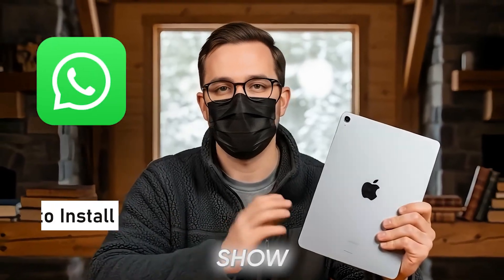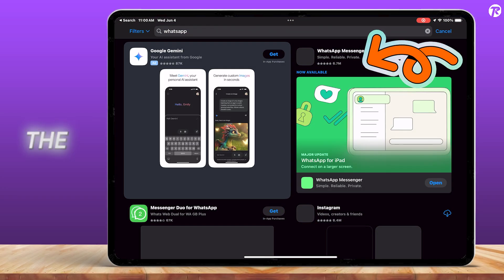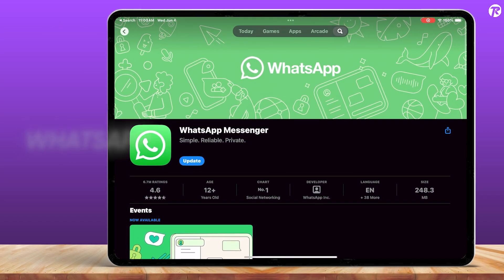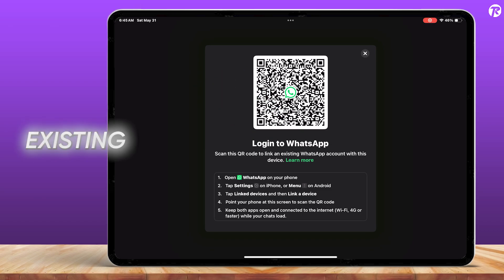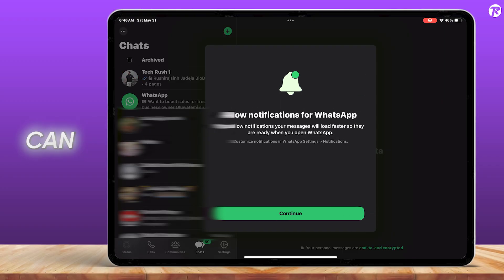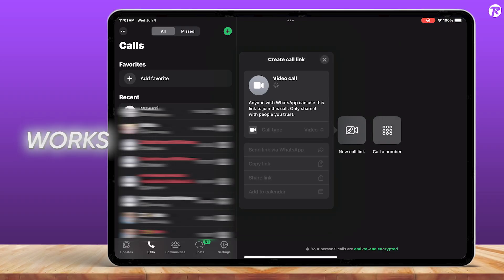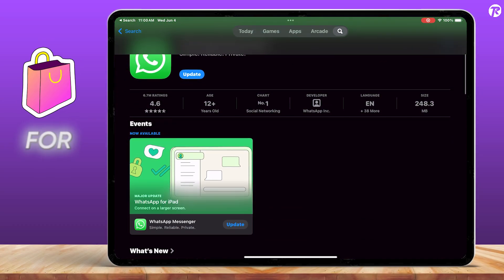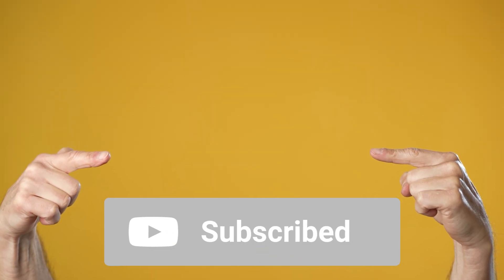How to Install WhatsApp App on iPad | How to use WhatsApp on iPad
Learn how to install the official WhatsApp app on your iPad and start using all its features - including WhatsApp video calls - right from your iPad! In this step-by-step tutorial, we’ll guide you through downloading, setting up, and linking WhatsApp on your iPad using your existing account.

✅ What you'll learn in this video:
1. How to download WhatsApp on iPad
2. How to install and set up the official Meta WhatsApp app
3. How to log in using QR code
4. How to use WhatsApp video calls on iPad
5. Tips to chat, view statuses, and make calls easily

📲 Works on all iPad models with iPadOS!

📍 USA / North America version — 100% accurate for American users